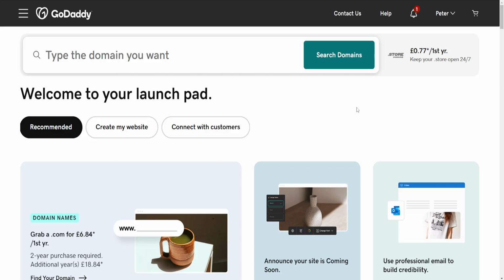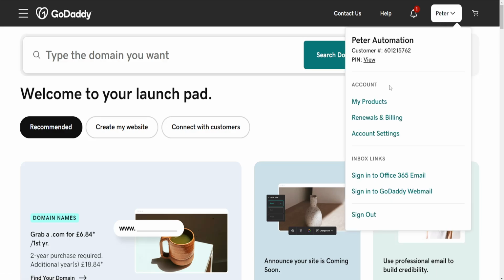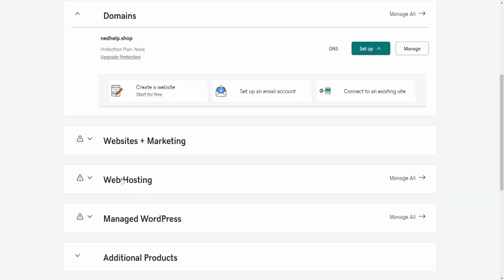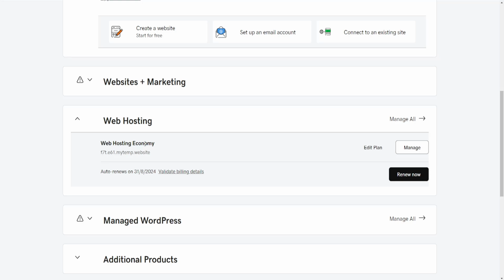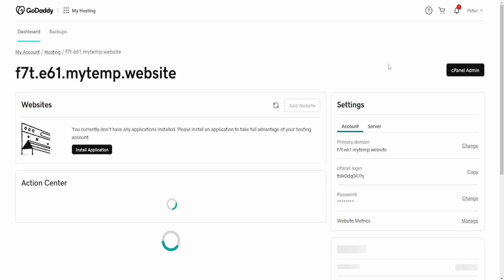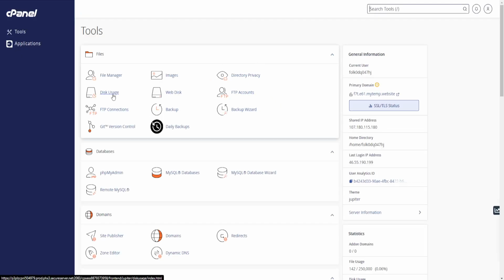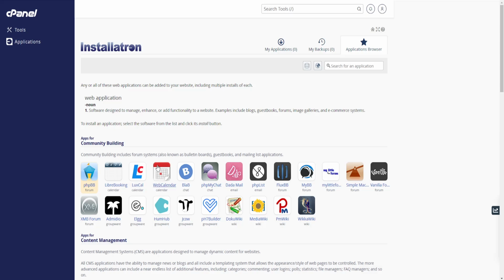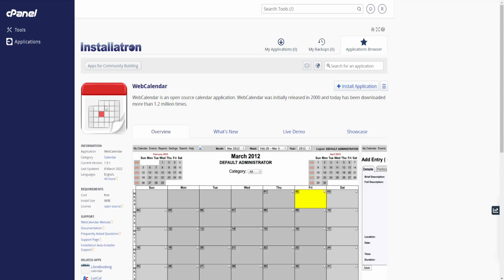How To Install NoteJS In GoDaddy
In this video I show you how to install NoteJS in GoDaddy. If you want to learn how to set up NoteJS for your GoDaddy website then this is the tutorial for you.